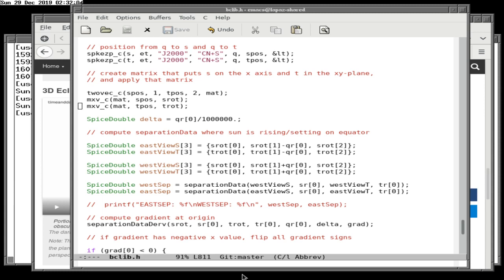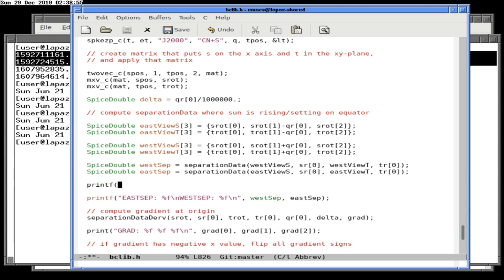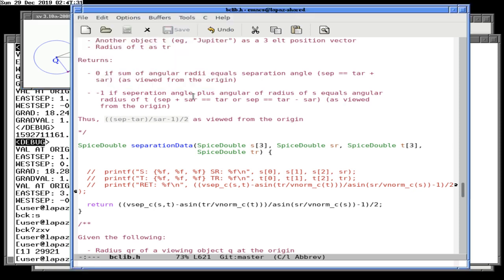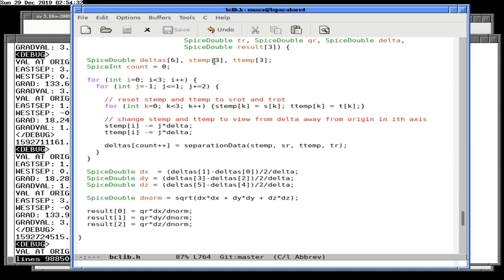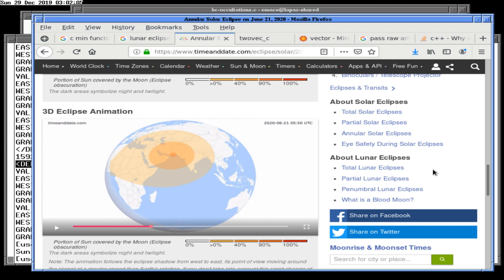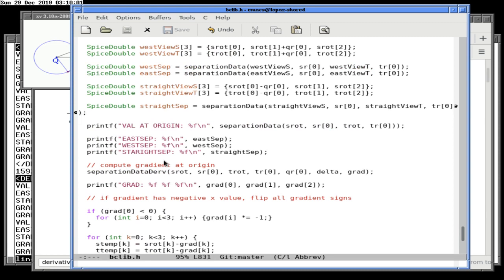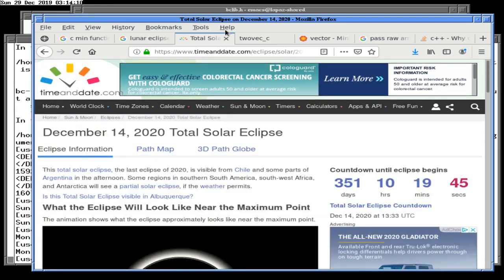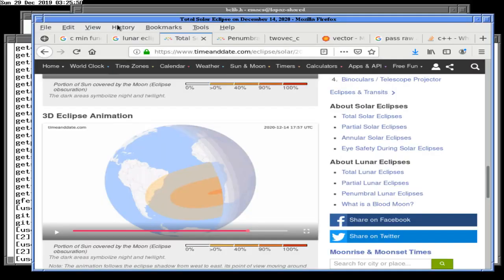Jovian Lunar Eclipses 28 Dec 2019 eve B PFmNAYg0k